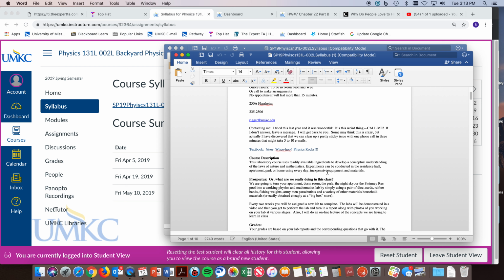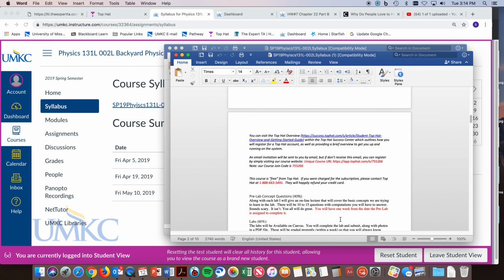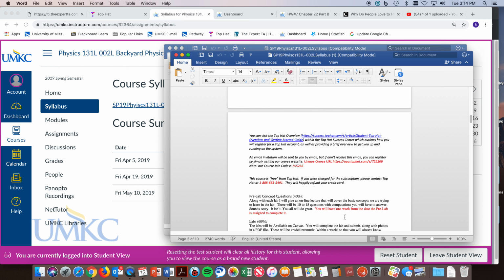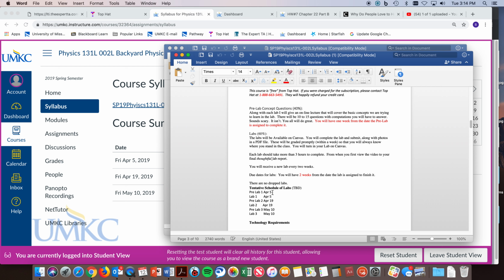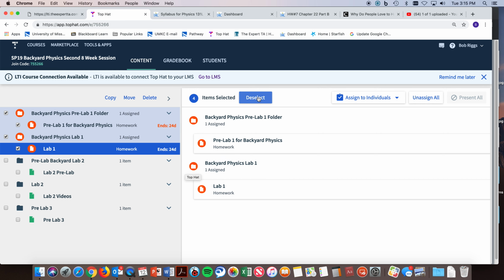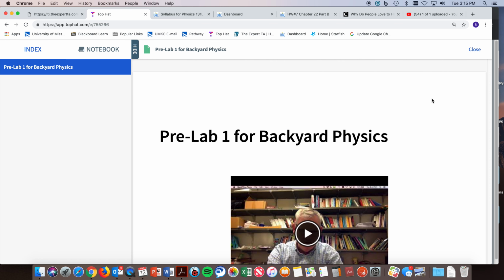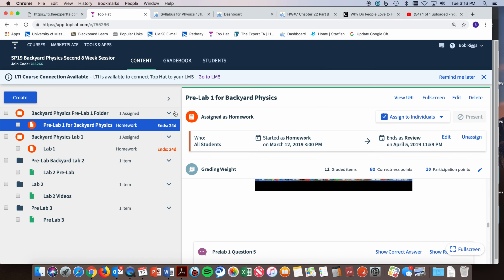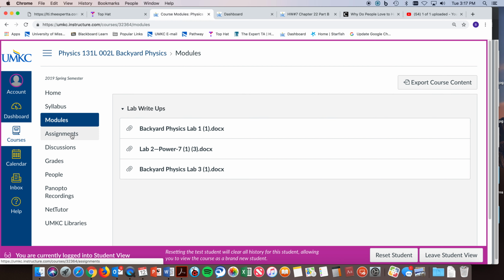Backyard Physics II Introduction